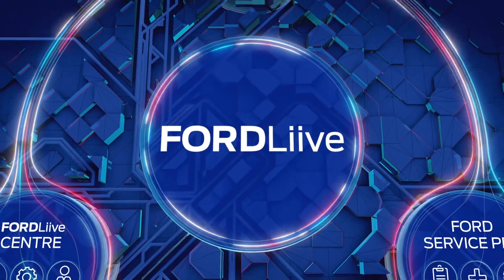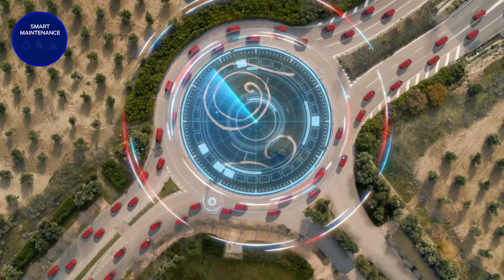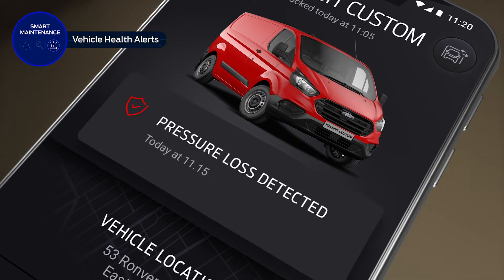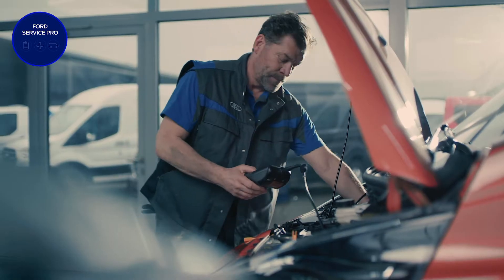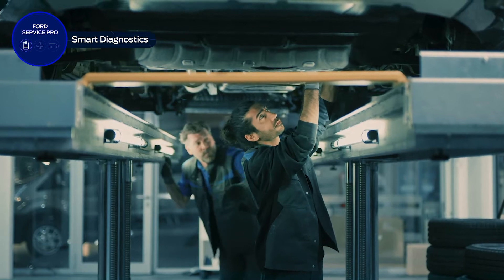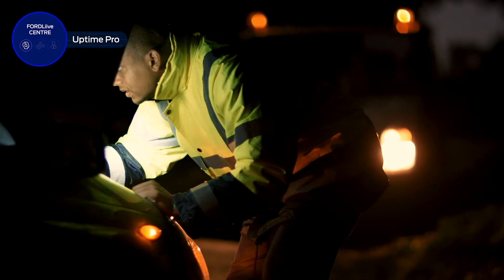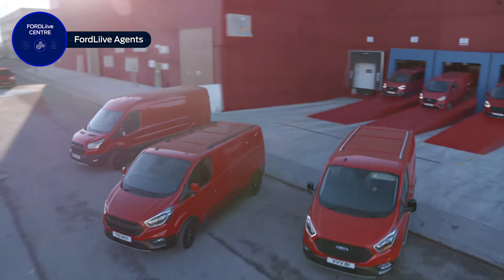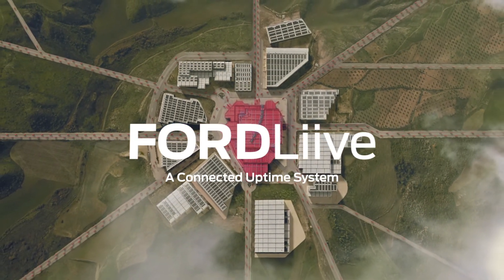Heartbeat | FORDLiive Connected Uptime System | Ford UK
Ford’s new connected vehicle data system that keeps vans and business healthy.